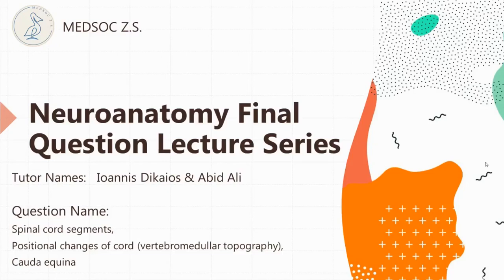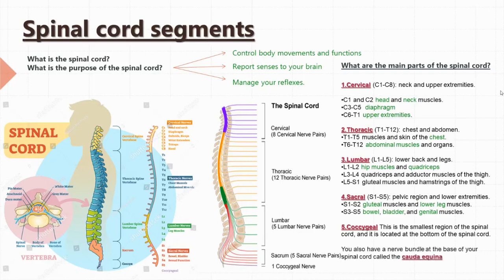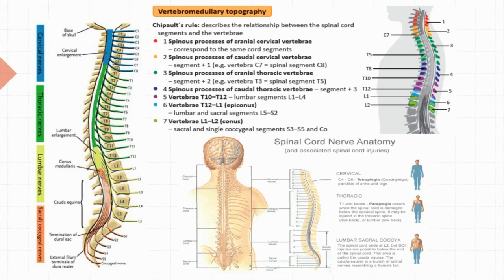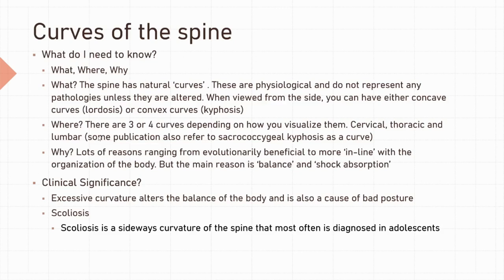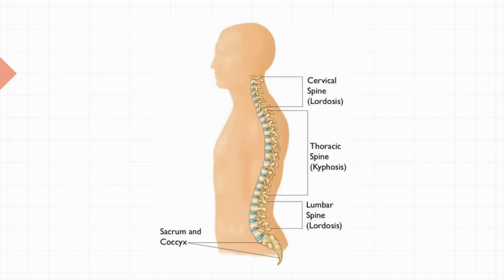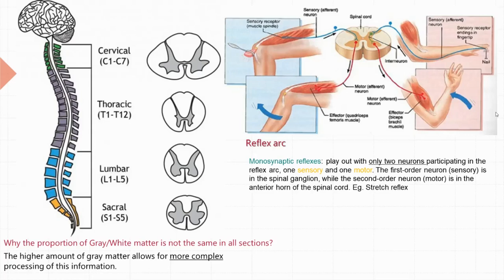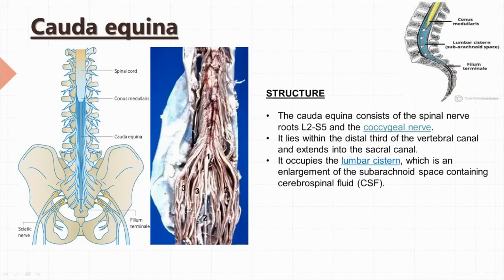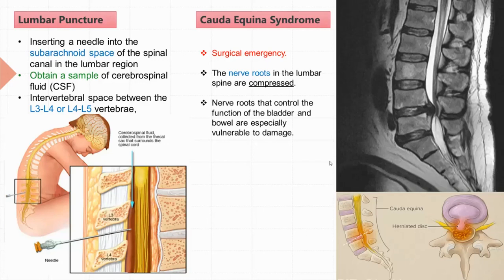Spinal cord segments, positional changes of cord (vertebromedullar topography), cauda equina